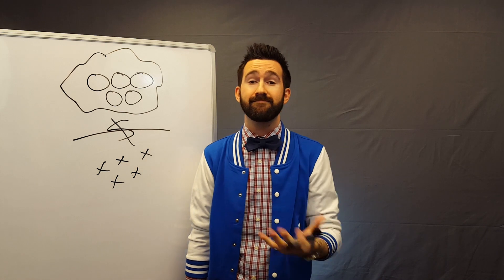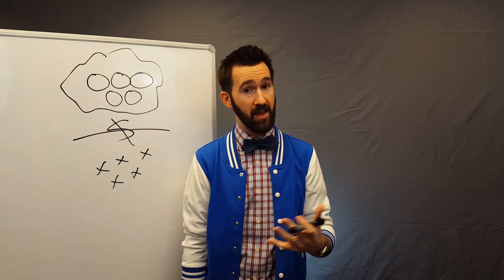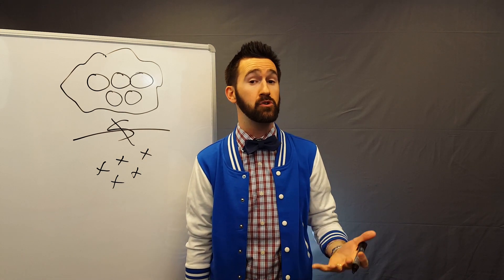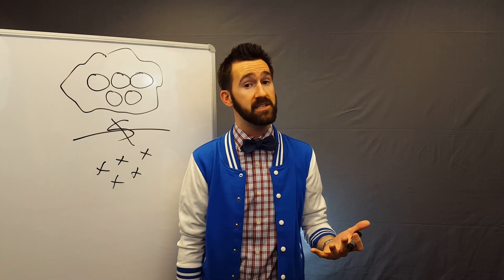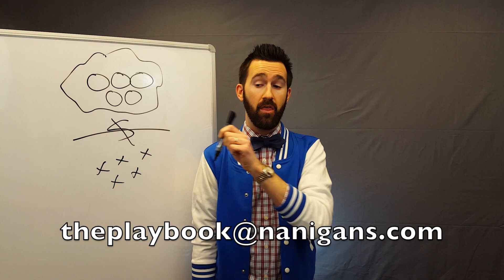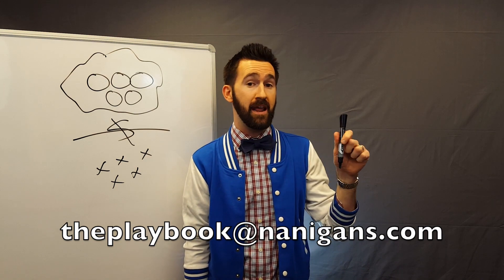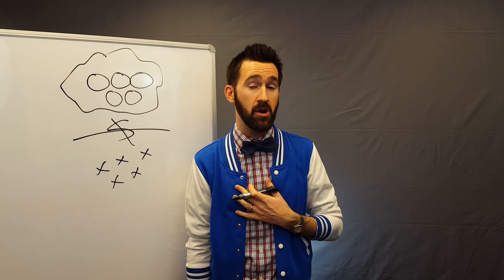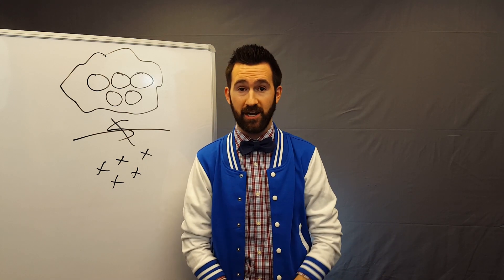The Playbook: “User Value In Online Advertising"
Your competitors are bidding aggressively on Facebook, Instagram and Twitter ads to acquire high-value customers. If you’re bidding towards cheap installs and email registrations, you may be missing out on a huge opportunity for revenue. In this episode, Erik discusses the importance of lifetime value.